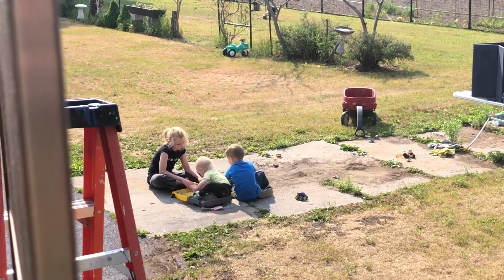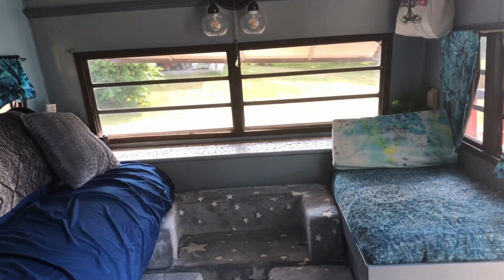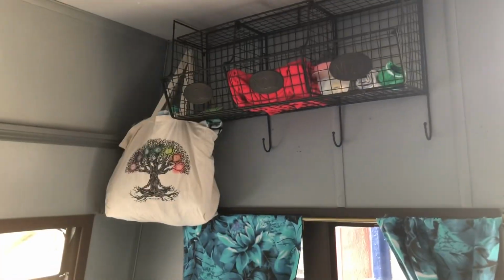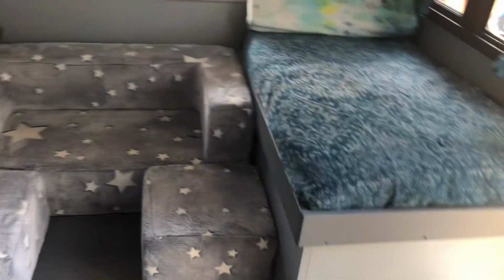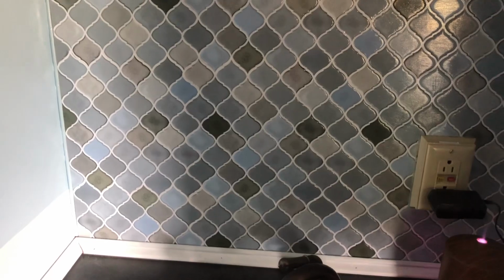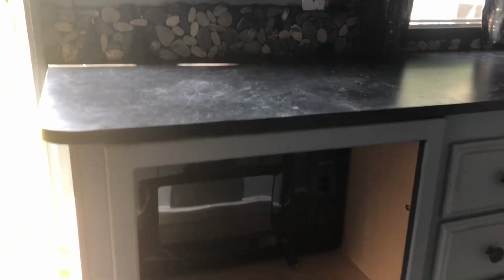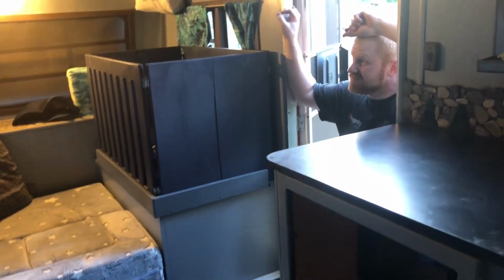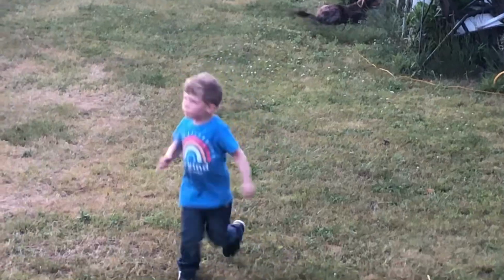The Start of our first camping season💕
Renovated an old Shasta camper for our family of five!